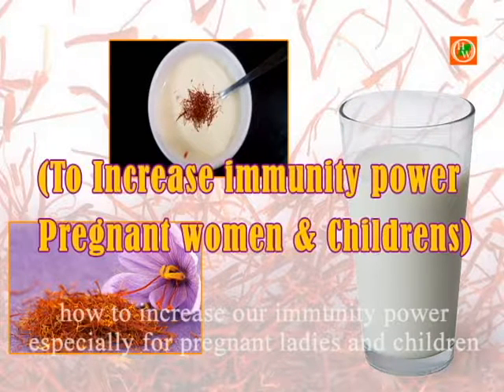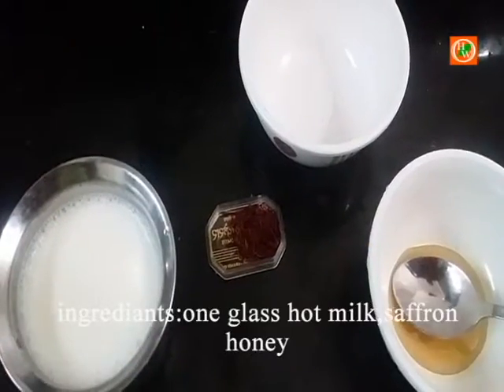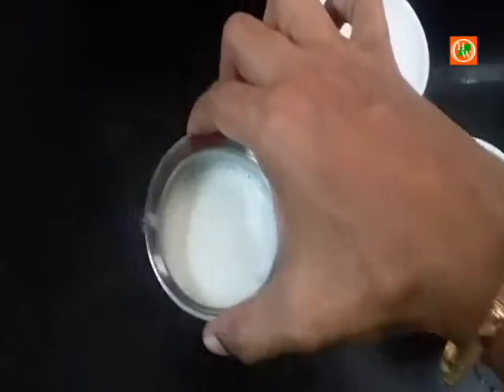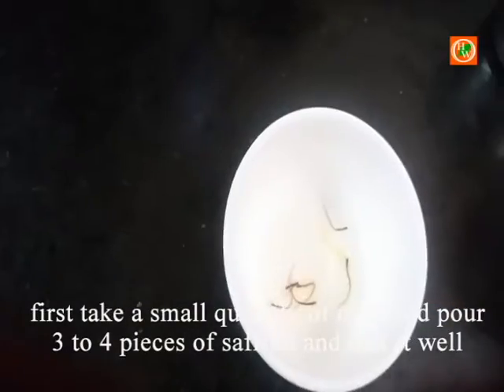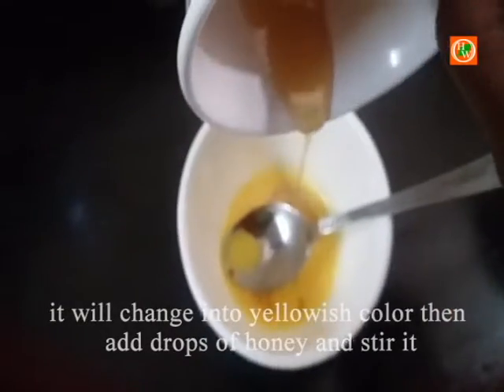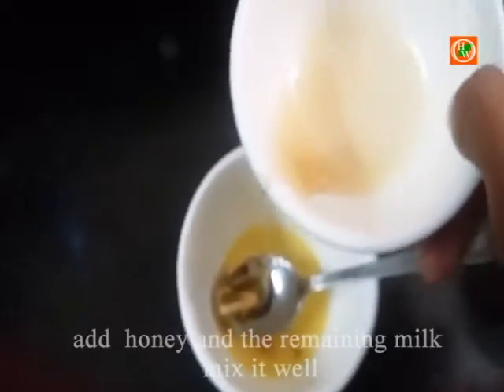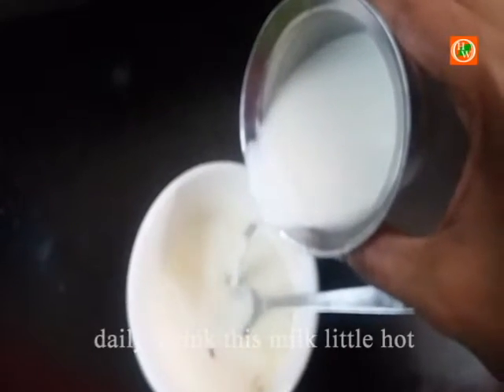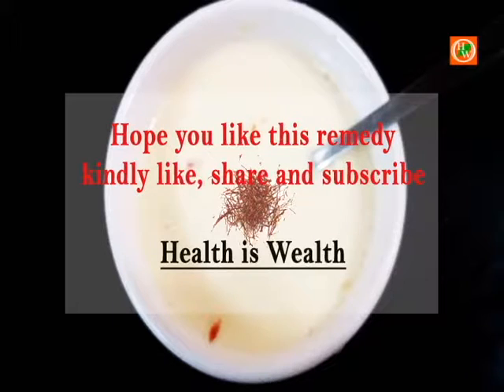To get immunity power for pregnant ladies and childrens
Ingredients:-
Boiled Milk - 1 Glass
Saffron - 3 to 4 pieces
Honey - 1/2 spoon

Method to Prepare:-
Take a Warm milk add saffron in to it and mix it well .After that add honey into it , mix it well.
Very tasty saffron milk ready .

Note :-
* It Improves Immunity Power
* Healthy drink for  Pregnant women  and for children
* Drink at night